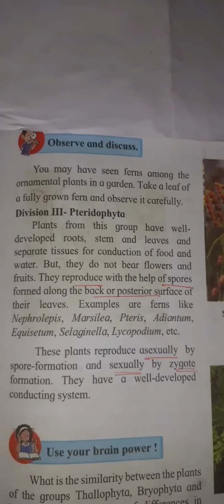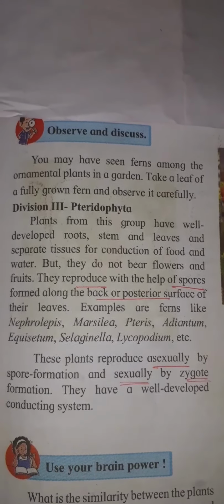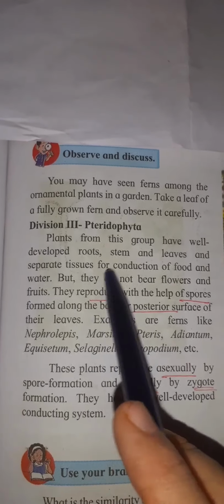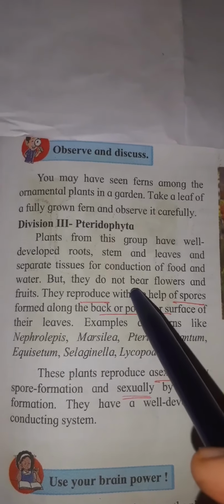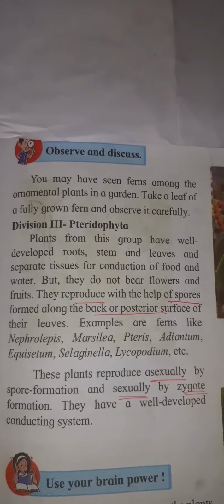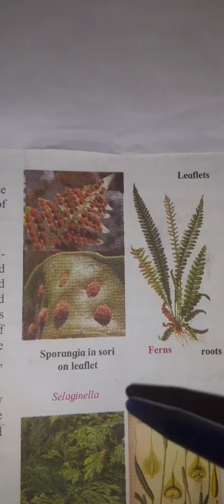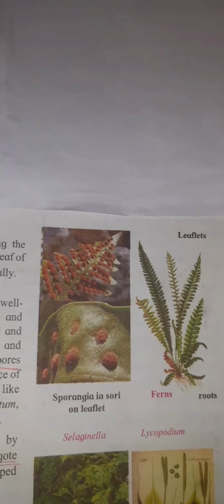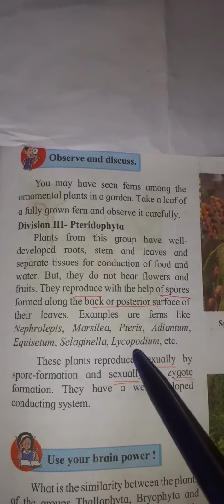Std 9th. L6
Division pteridophyta